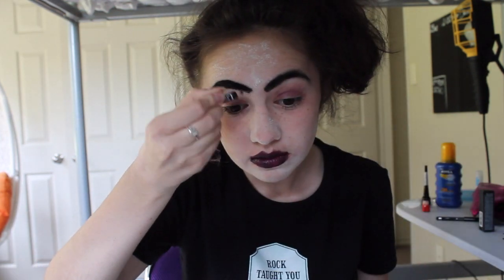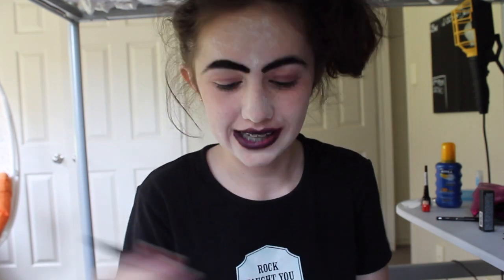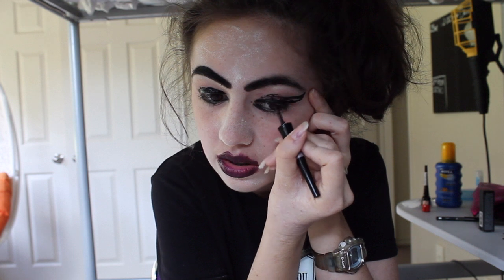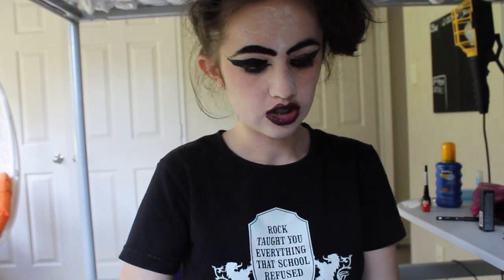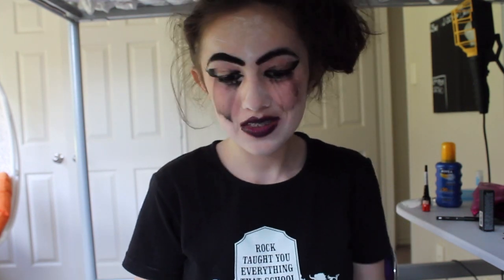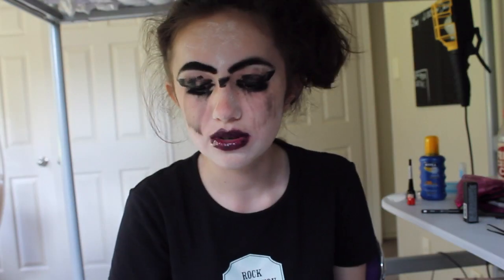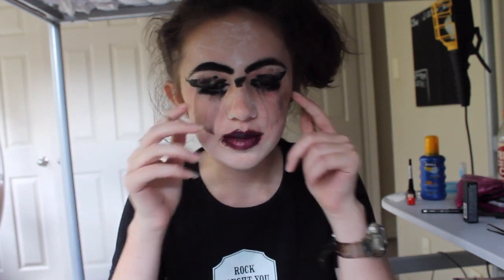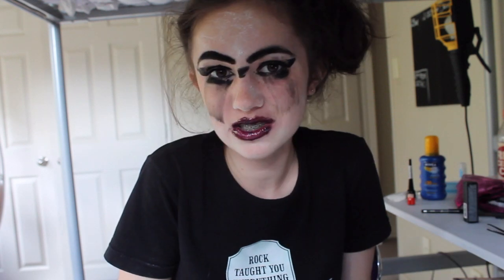Caito O'Naturale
I do another natural summery look great for any occasion especially parties, weddings, school, work etc. Simple to apply, easy to follow steps for any age group. Enjoy looking the best you can be with help from me. And it's free advice!